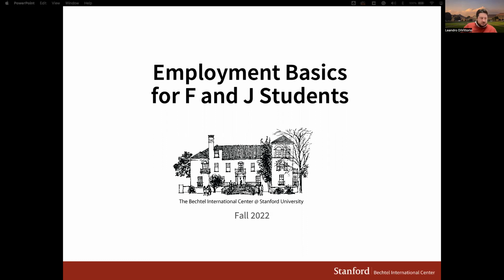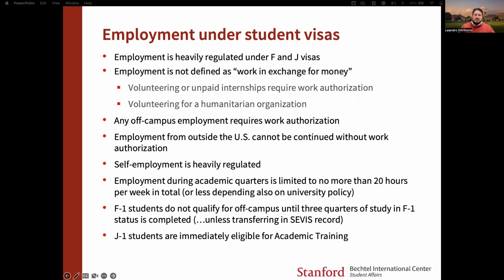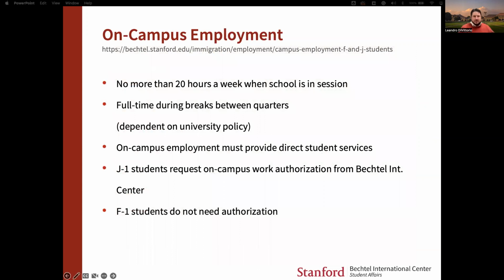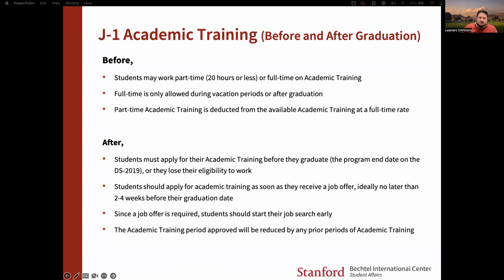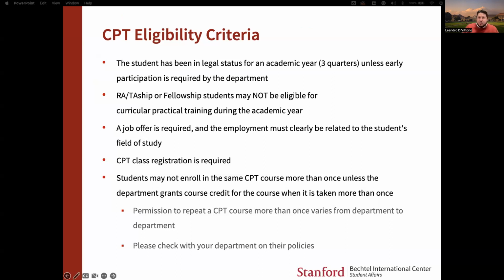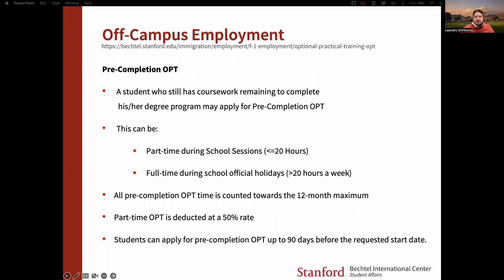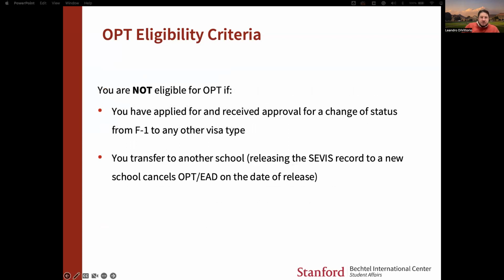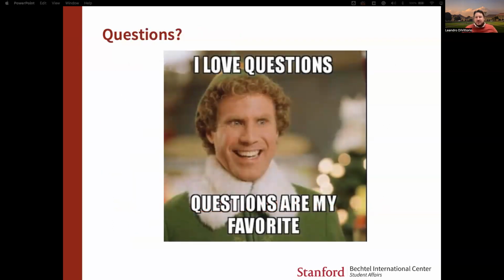Employment Basics for F and J Students workshop